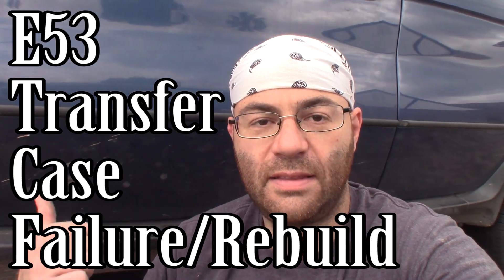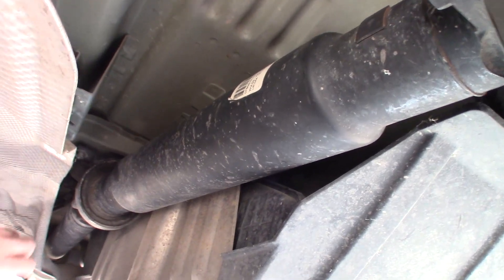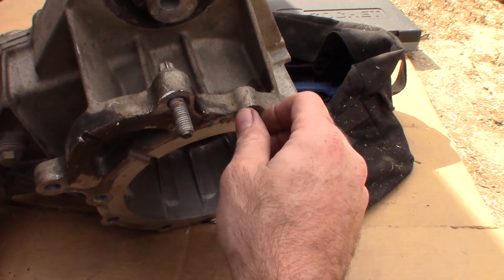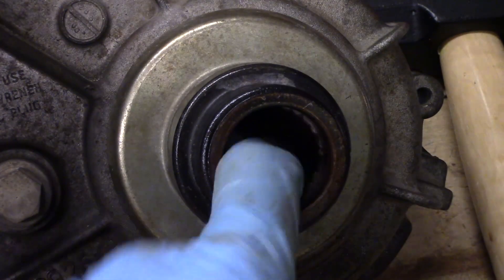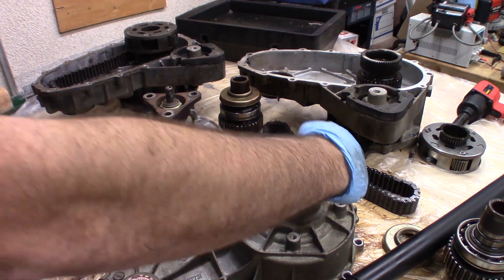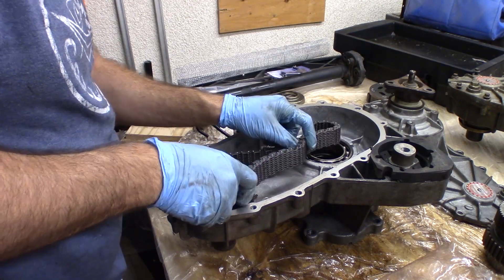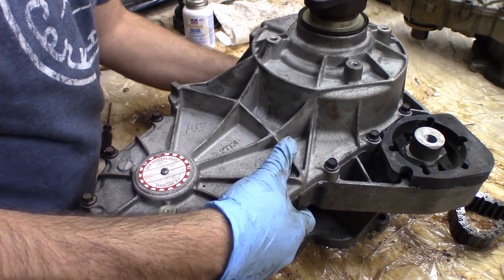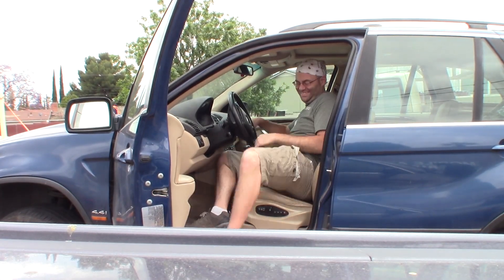BMW X5 4.4i E53 Transfer Case Rebuild DIY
The failure of the transfer case on an E53 is a pattern failure.  It's not a matter of if, but when you will experience this failure.  For some people, the chain inside the case will stretch to the point of causing the cogs to skip a tooth.  For others, like us, the splines on the gear that drives the front driveshaft will fail and get chewed up, which means you'll either have to rebuild the case or buy a new one.

In this video I present an overview on what was necessary to remove the transfer case from the vehicle and I then take it back to my shop to dissect it and determine what the exact failure was.  I then take you through the process of replacing the chain, if that is your failure, and finally I get it back in the car.